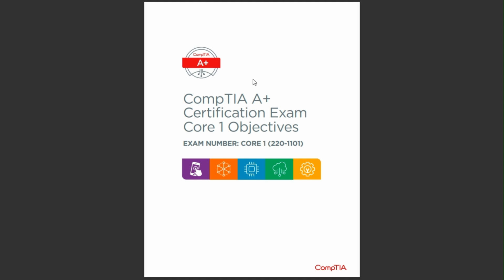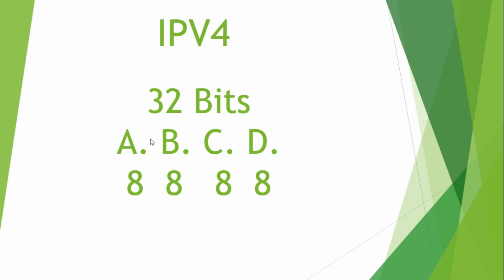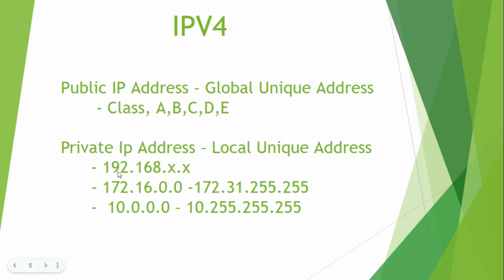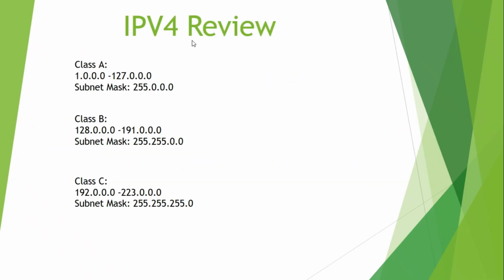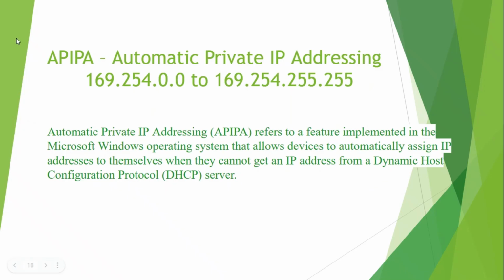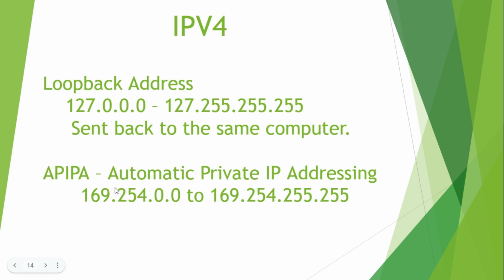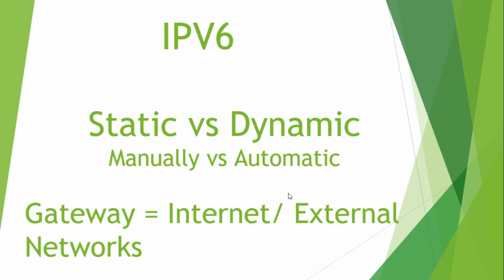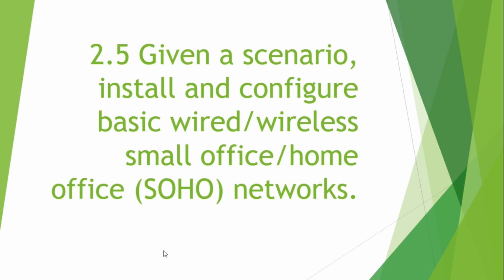CompTIA A+ 1101 2.5 Exam Course Objectives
2.5 Given a scenario, install and configure basic wired/wireless small office/home office (SOHO) networks.

IPv4:
32 Bits: A.B.C.D (8 bits each)

Subnet Mask:
Acts as a "Network Divider."
Windows Command Prompt:

Use ipconfig to view and manage IP configurations.
IP Addresses:

Public IP Address: Global Unique Address (Classes A, B, C, D, E)

Private IP Address: Local Unique Address
192.168.x.x
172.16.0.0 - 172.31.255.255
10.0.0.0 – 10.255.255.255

IPv4 Classes:
Class A:
Large number of networks, few hosts per network.

Class B:
Medium number of networks, medium number of hosts per network.

Class C:
Small number of networks, large number of hosts per network.

Class D:
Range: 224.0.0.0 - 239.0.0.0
Used for multicast addressing.

Class E:
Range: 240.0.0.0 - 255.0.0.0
Reserved for experimental use.
APIPA – Automatic Private IP Addressing:

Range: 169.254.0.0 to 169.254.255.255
Used when a device cannot obtain an IP address from a DHCP server.
Loopback Address:

Used for sending packets back to the same computer.

IPv6:
128 Bits: A.B.C.D.E.F.G.H.I.J.K.L.M.N.O.P (8 bits each)
Link-Local Addresses (IPv6):

Prefix: FE80::/10
IP Addressing:

Static vs Dynamic: Manually assigned vs automatically assigned.
Gateway:

The access point to external networks, including the internet.